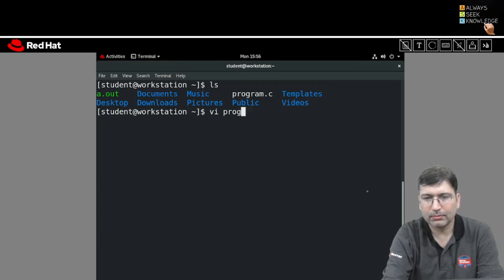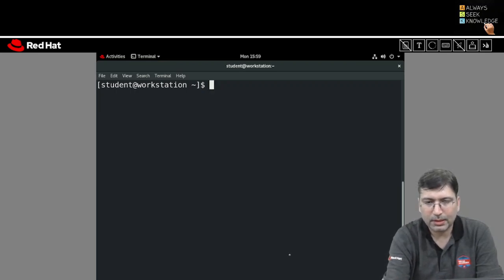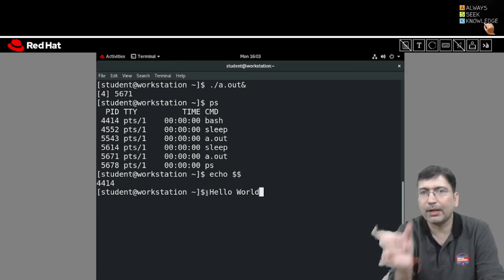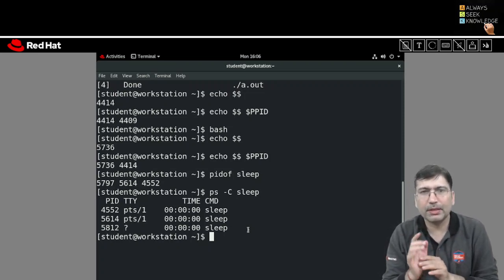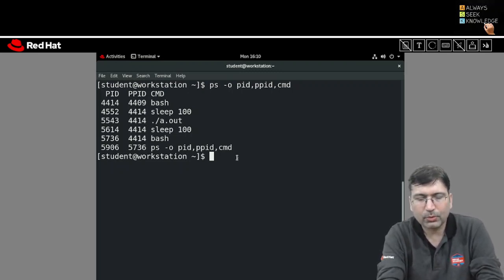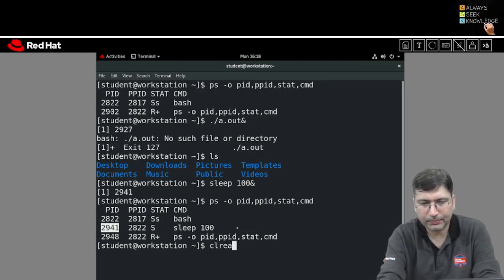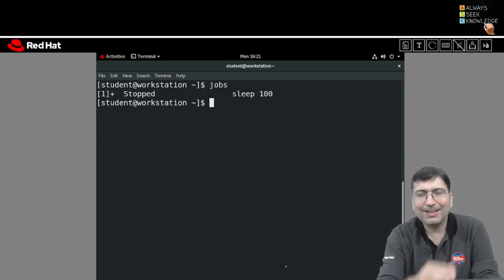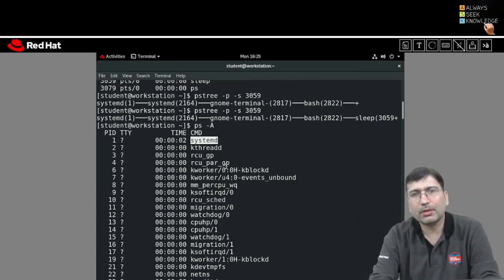Monitoring and Managing Linux Processes - 1 || fg, bg, jobs, pidof, ps, pgrep, and pstree commands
Commands discussed and demonstrated: fg, bg, ps, pstree, pidof, pgrep, jobs, etc